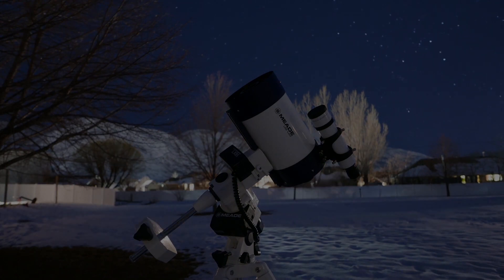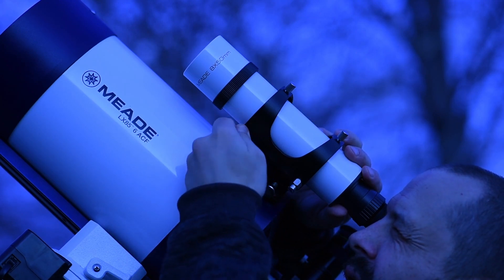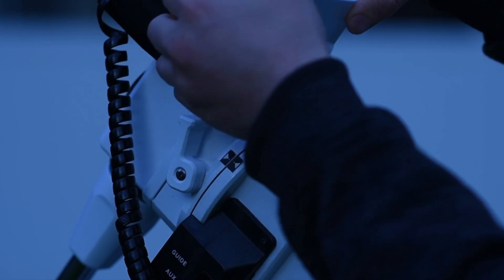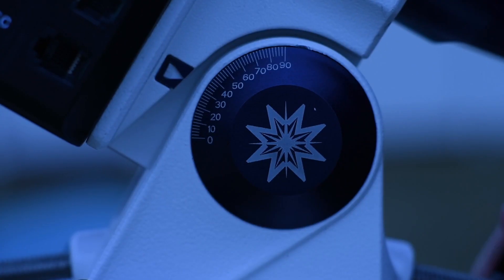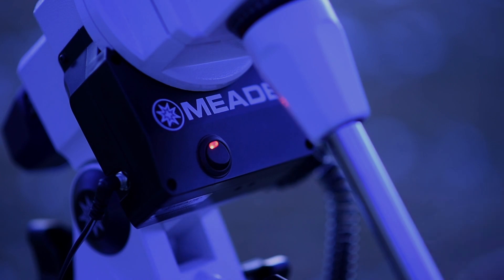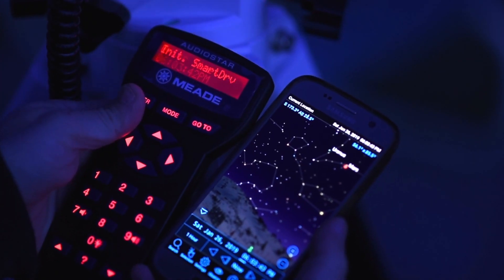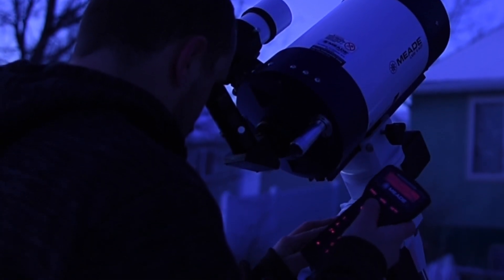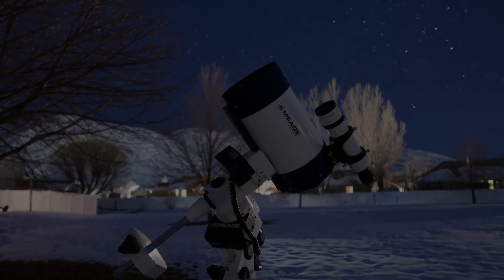Meade Instruments | How To Align Your LX85 Telescope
PART 2: How To ALIGN Your LX85 Telescope

In this video, we are going to show you how to align your LX85 Telescope. In order to do so, your telescope should already be set up. Need help with setting up your LX85? Check out our  “How To Setup Your LX85” video and come back to learn how to align it once your setup is complete.

Now that your telescope is set up, let’s get the alignment process started. We’ll be going over two different ways on how to align your telescope.